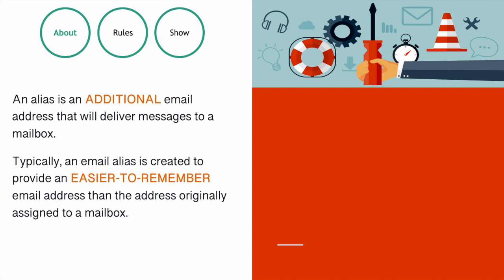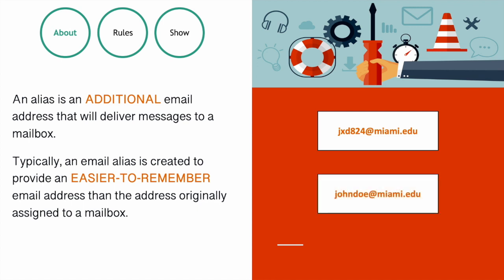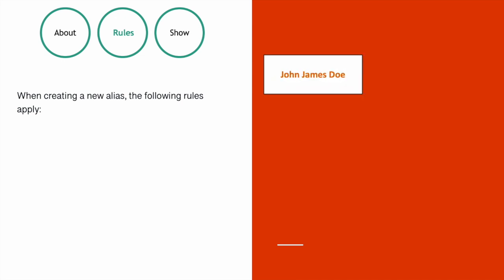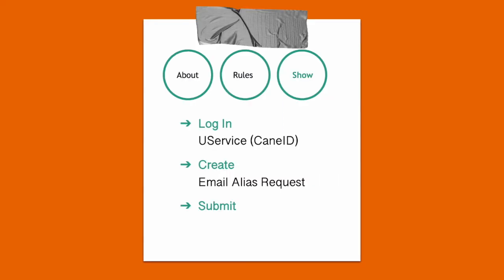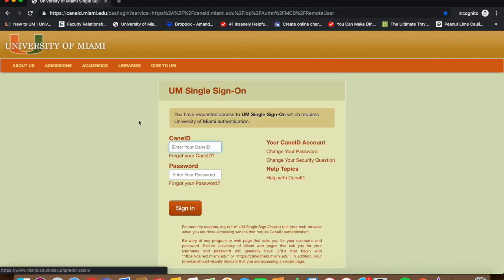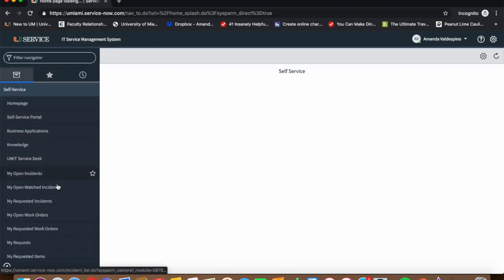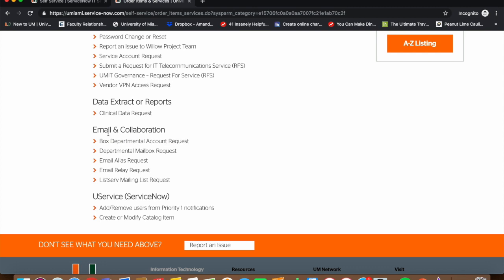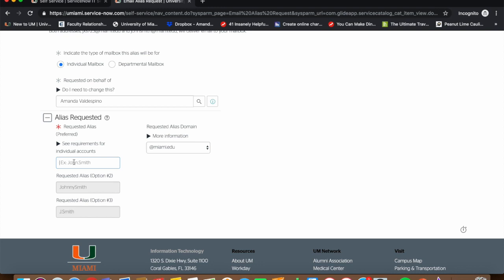UM Email Alias Request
This video is about Instructional Video